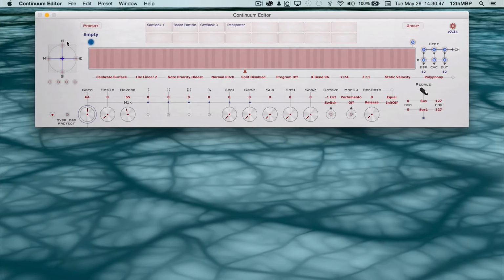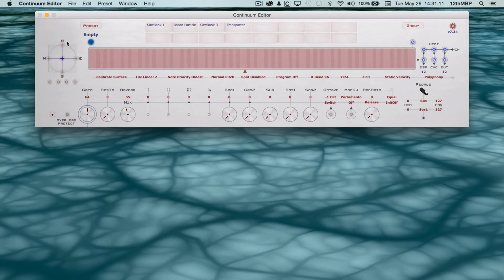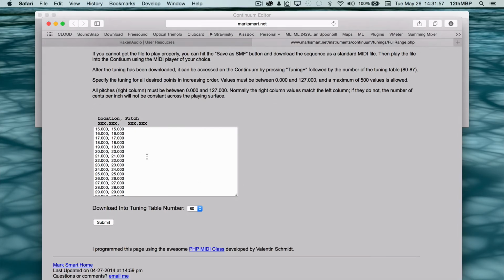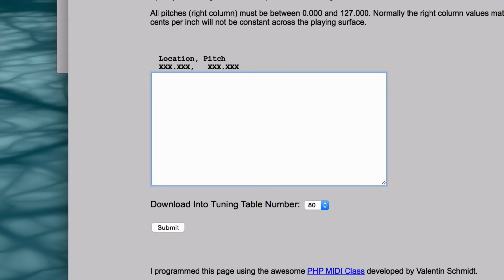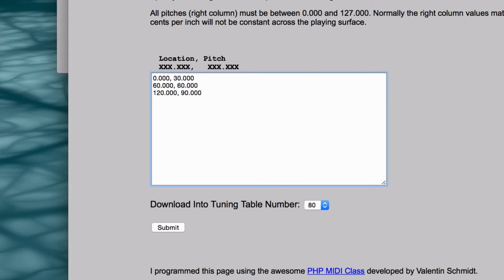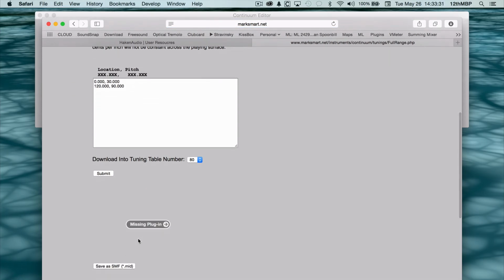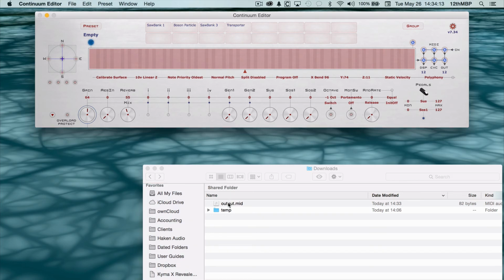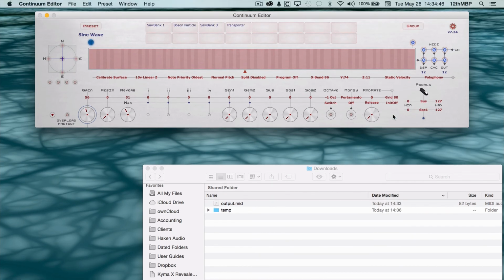Custom Tuning Grids in the Continuum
An explanation on how to load a custom tuning grid into the Continuum Fingerboard.